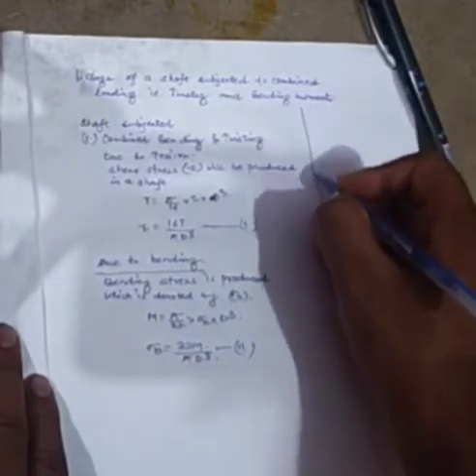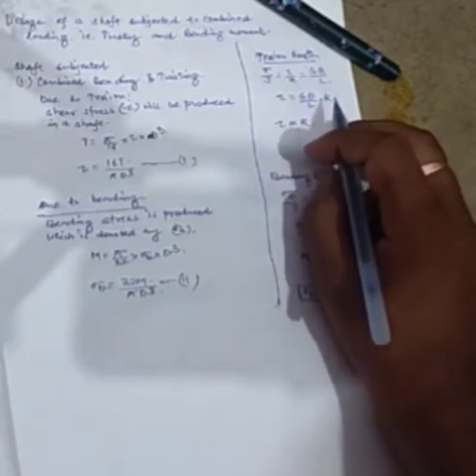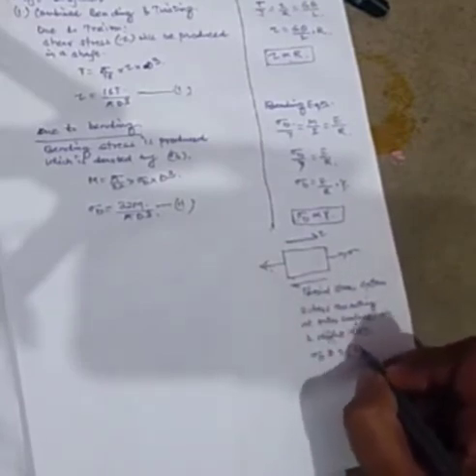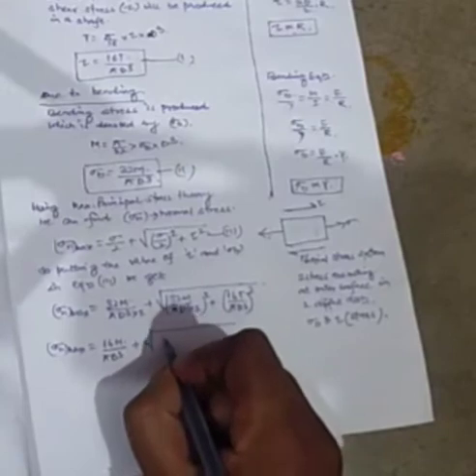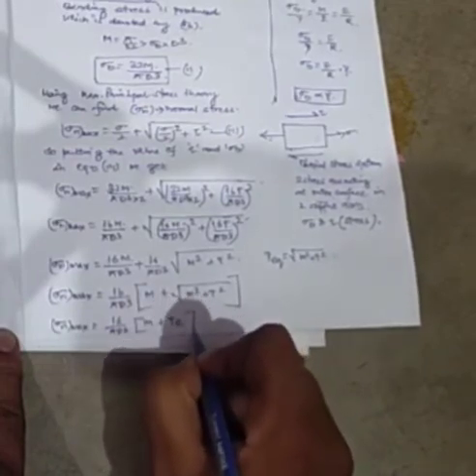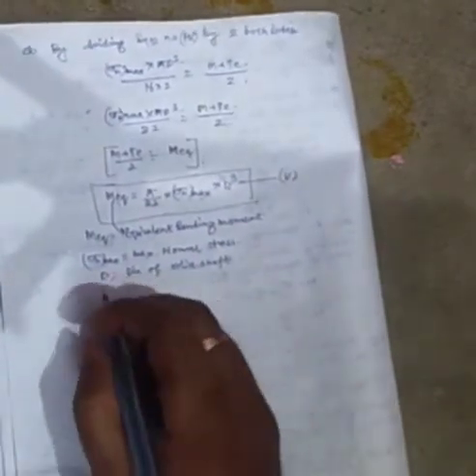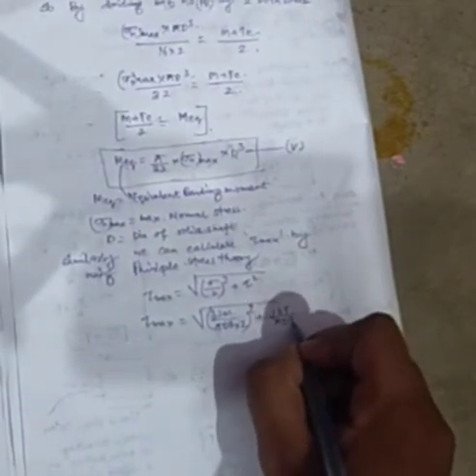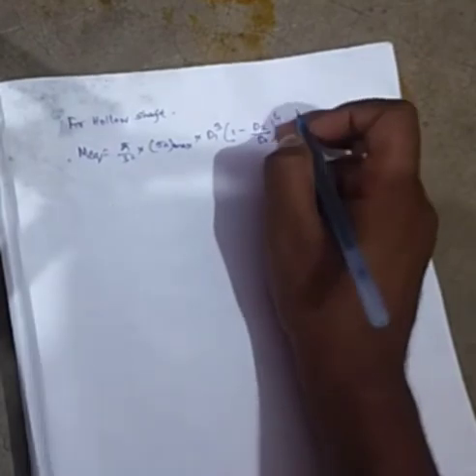shaft subjected to combined loading ie Twisting and Bending Moment